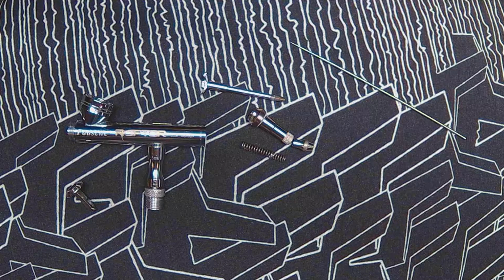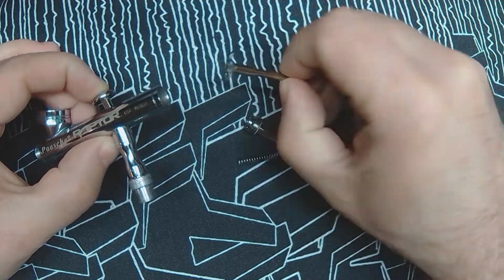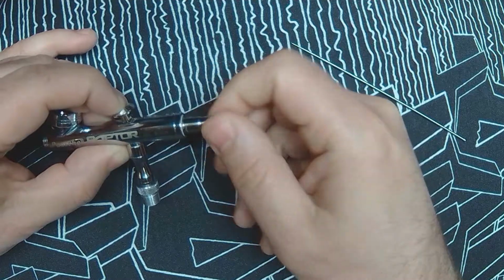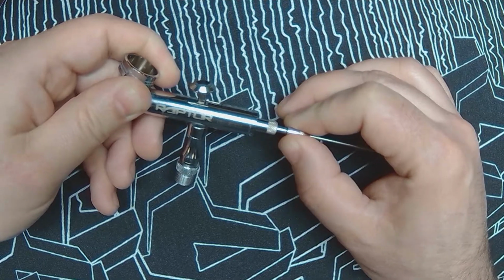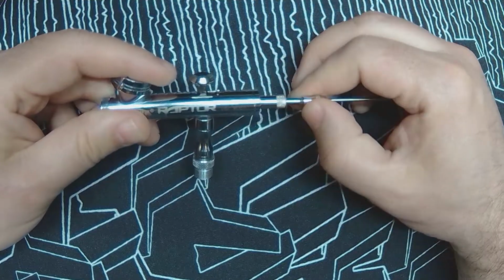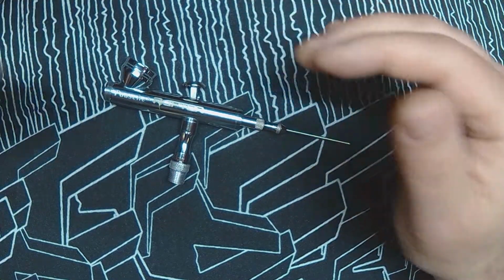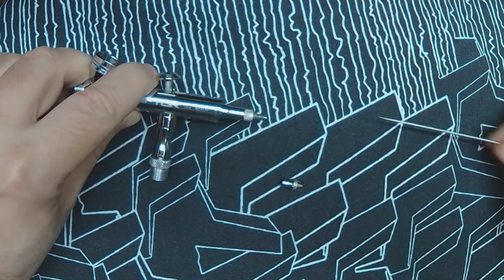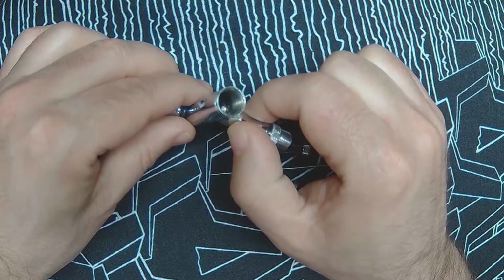Paasche Raptor trigger troubleshooting part 2 (still not fixed)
Paasche has provided their first response to my original video. They suggested that I hadn't tightened the needle tensioner enough.
In this video, I show the impact of tightening the needle tensioner all the way and perform a more in depth examination of the parts.
Any feedback or help is welcome. I did quite enjoy this airbrush before these trigger issues started and would love to get back to using it.

With the help of Paasche support, part 3 shows what it took to get the airbrush working again.